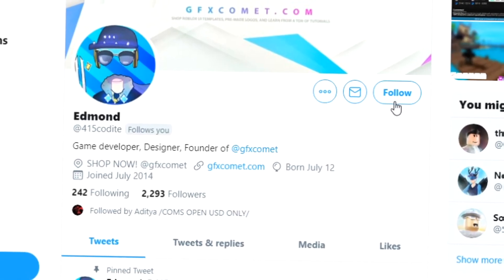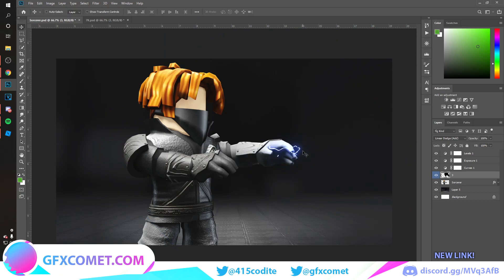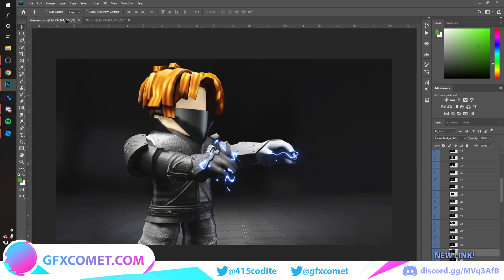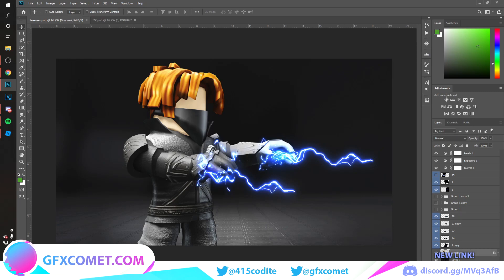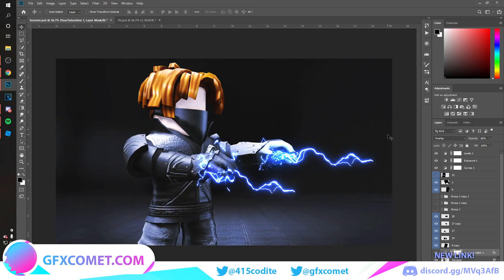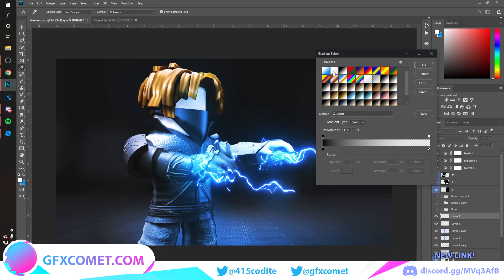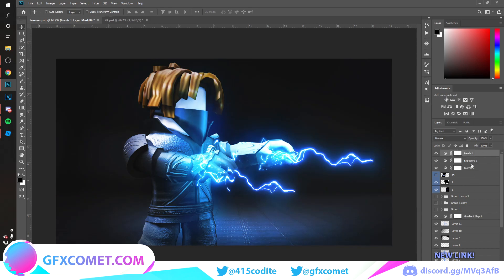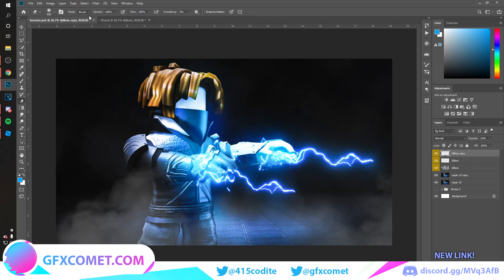ROBLOX GFX TUTORIAL: Electric Hands | GFX COMET (Final Part)